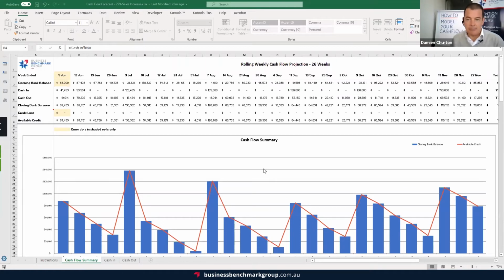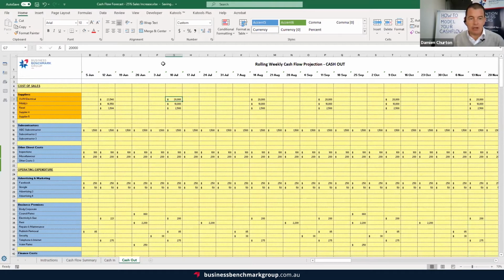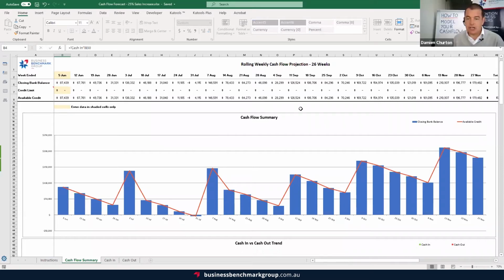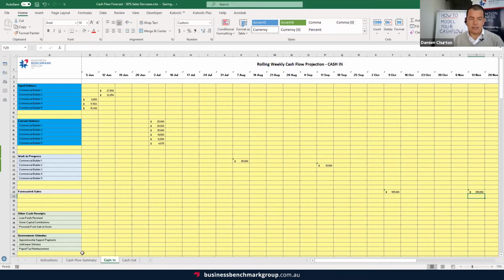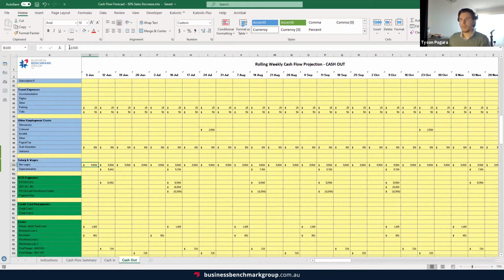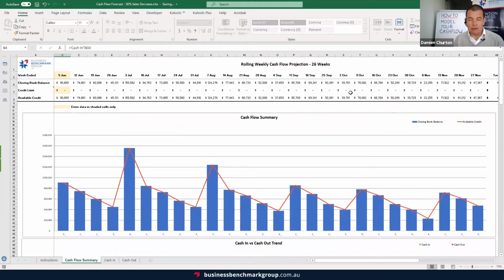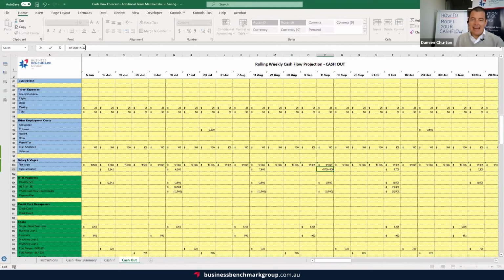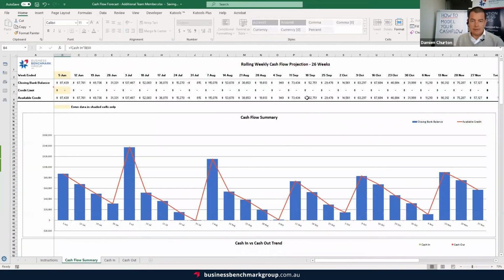How To Model Your Cashflow [Video 3, Cashflow Forecast Series]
Video number three in this How To Create a Cashflow Forecast Series.